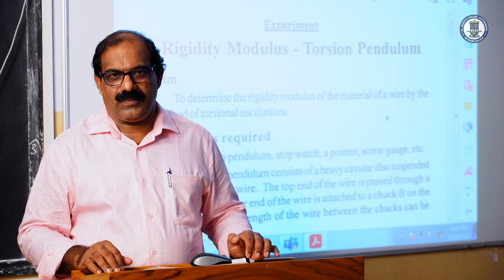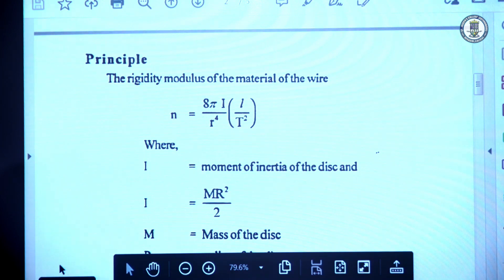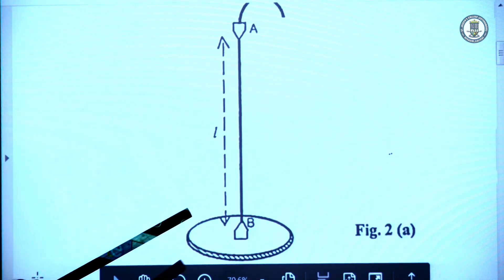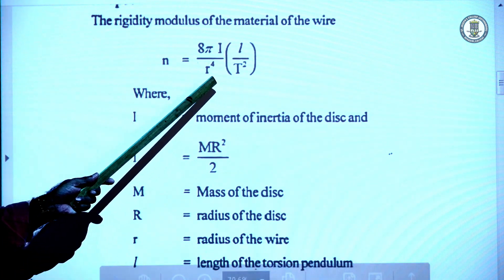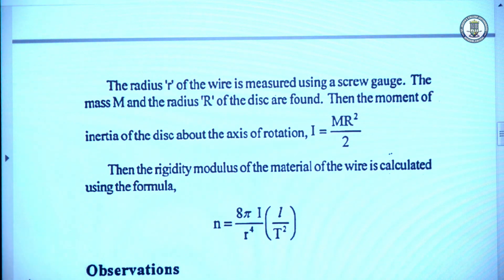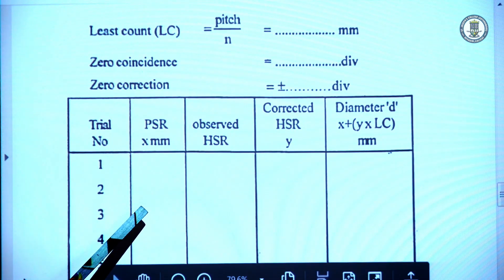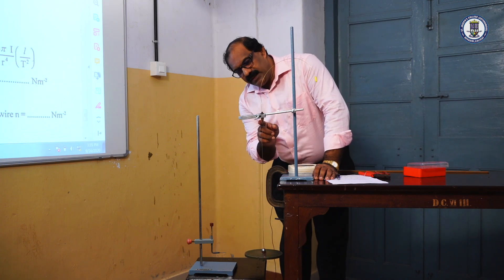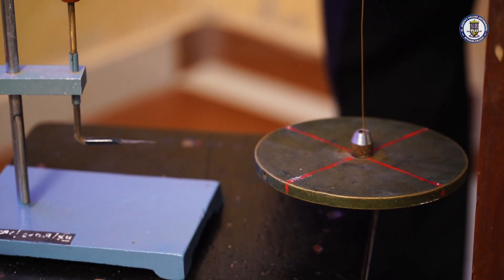3. TORSION PENDULUM - Determination of Rigidity Modulus | Prof Charly Kattakayam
Physics lab experiment demonstration by Prof. Charly Kattakayam, HoD.